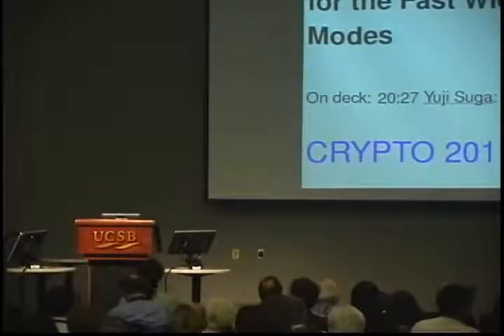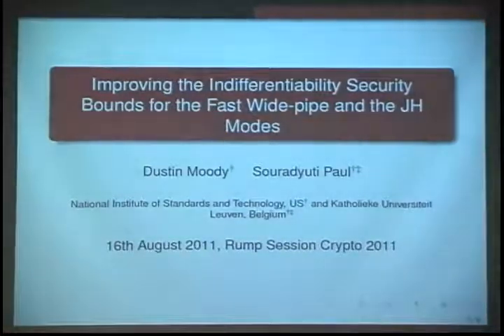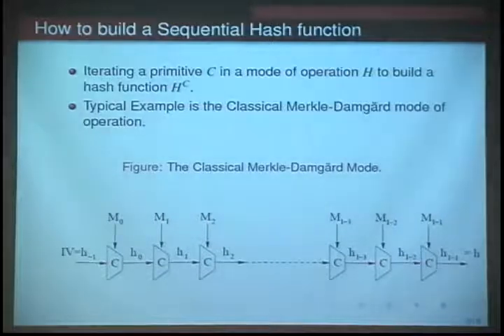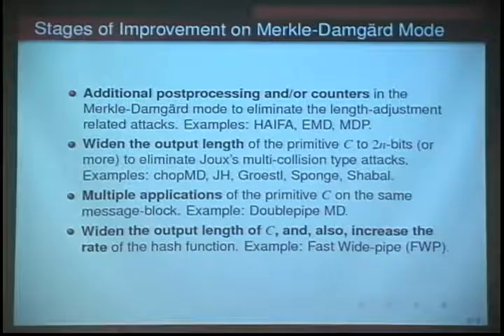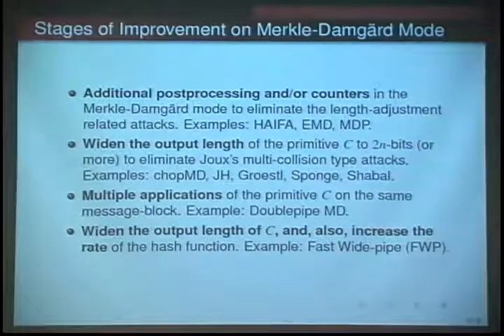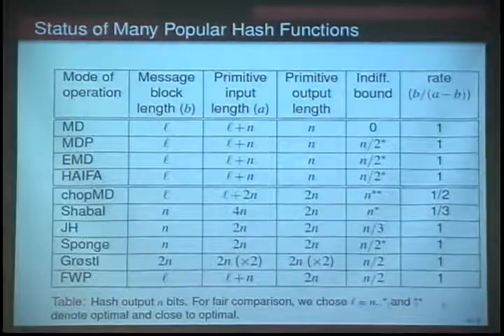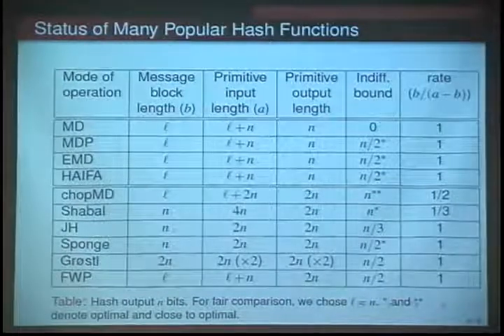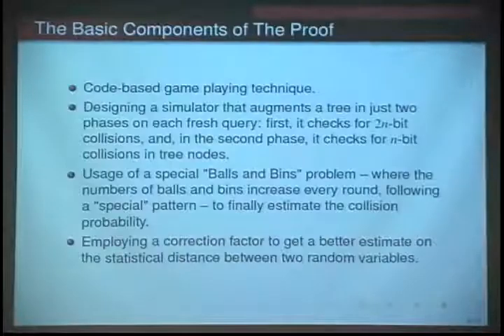Improving the Indifferentiability Security Bounds for the Fast Wide-pipe and the JH Modes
Crypto 2011 Rump session presentation for Dustin Moody and Souradyuti Paul, talk given by Souradyuti Paul